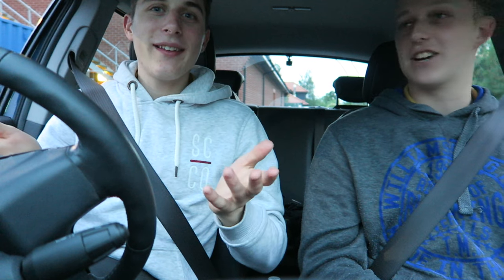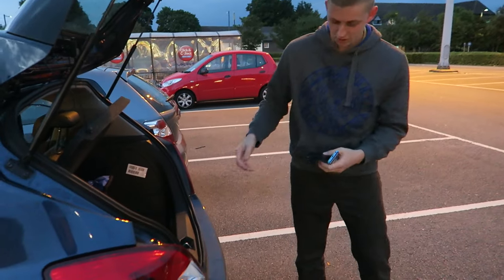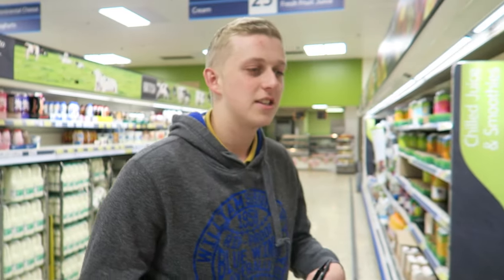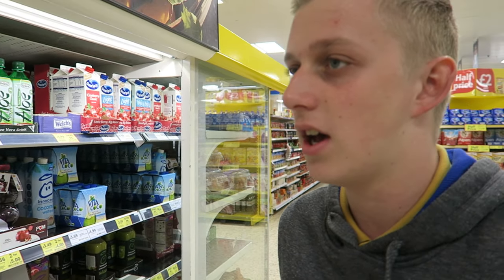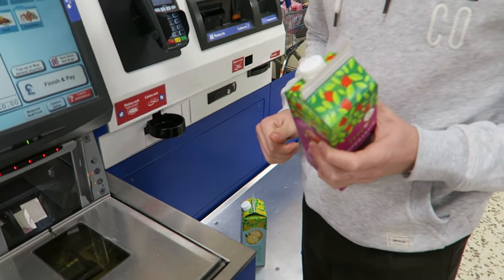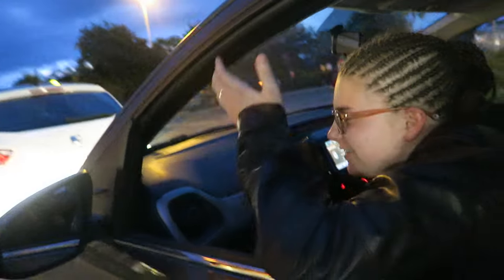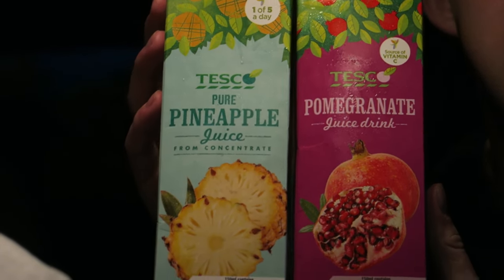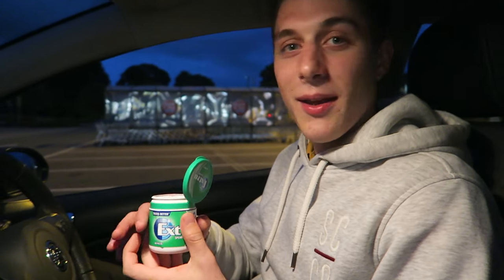Juice Trips #1 Pomegrapple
Taking a break from the usual stuff to bring you 'Juice Trips' a new segment on my channel ENJOY!